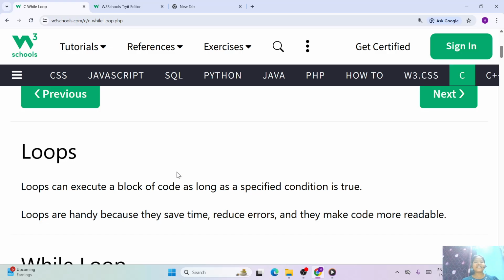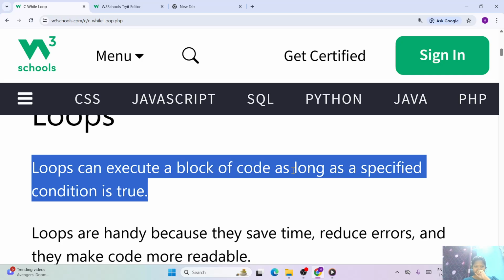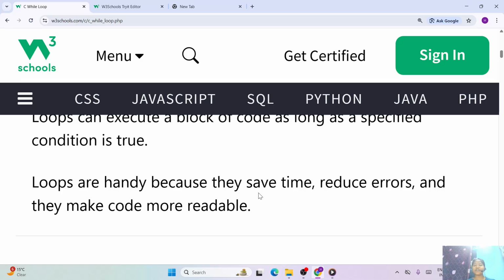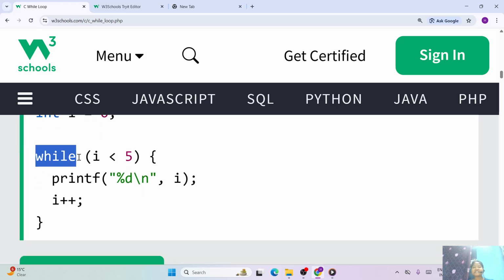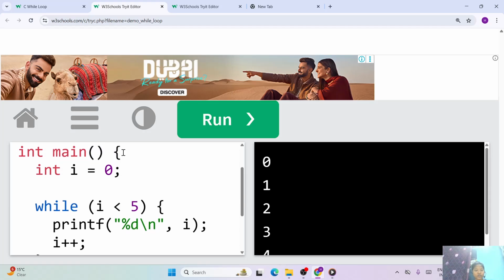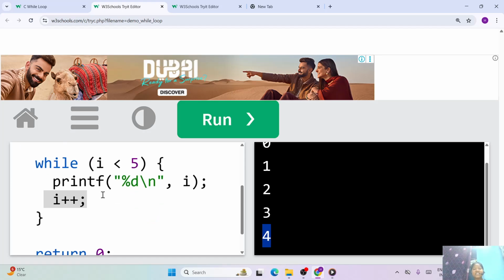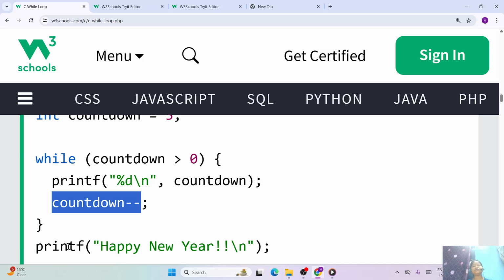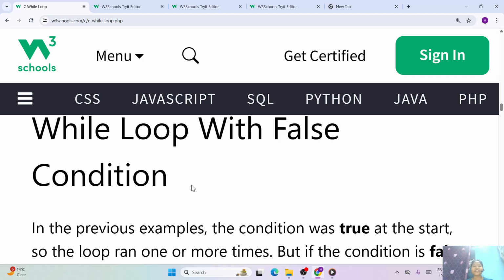Lecture-19 : While Loop